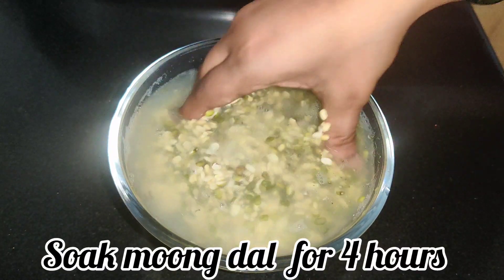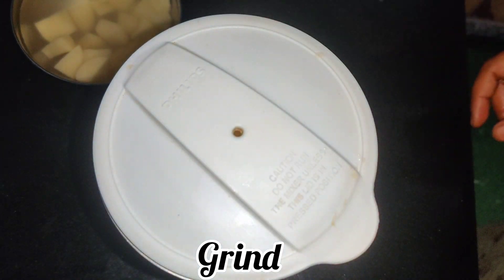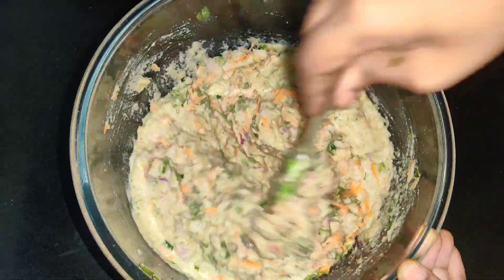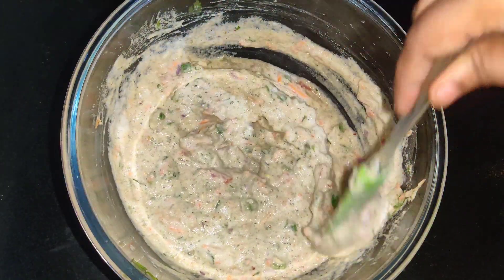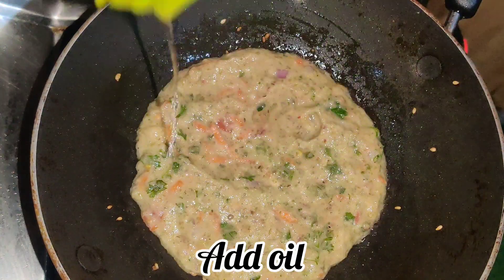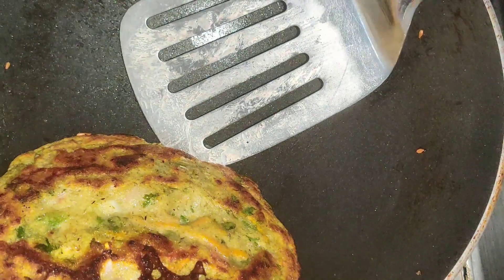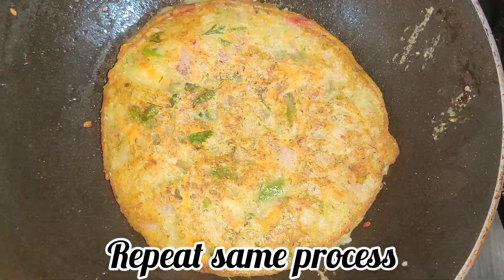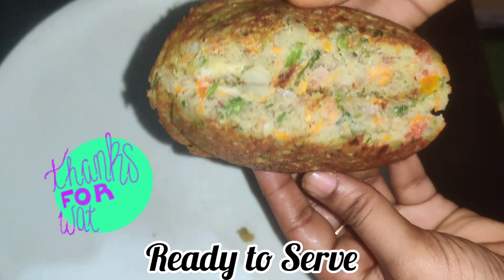ಹೆಸರುಕಾಳಿಂದ healthy ಯಾಗಿ Different ಆಗಿ Breakfast/Dinner recipe ಮಾಡಿ || Moonglet||My Saffron's World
Moonglet
Ingredients-
Moong dal
Potato
Ginger
Onion
Carrot
Capsicum
Tomato
Curry leaves
Coriander leaves
Chilli flakes
Salt
Eno fruit salt
Sesame seeds
Cheese (optional)

Method-
Soak moong dal for 4 hours..
Grind moong dal, ginger and potato..
Add onion, grated carrot, capsicum, tomato, curry leaves, coriander leaves and mix well..
Add salt, chilli flakes and mix well..
Rest for 10 mins..
Eno fruit salt, water and mix well..
Apply oil, sesame seeds and pour batter..
Add oil and cook both the sides..
Add cheese if required..